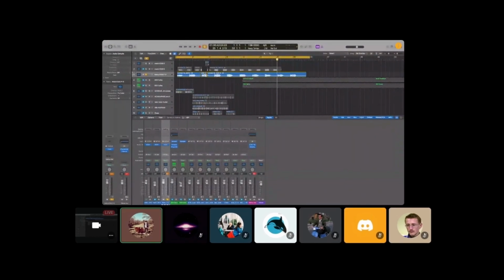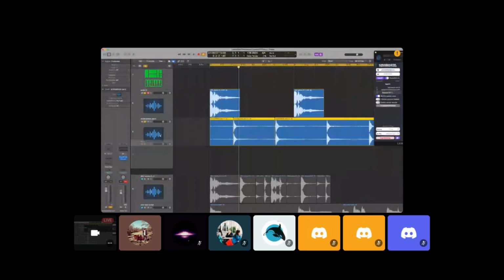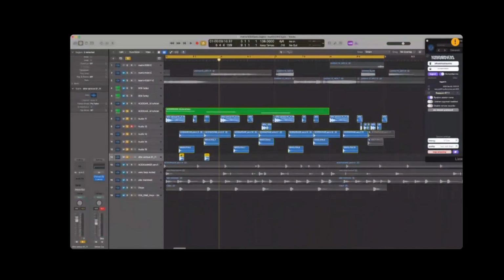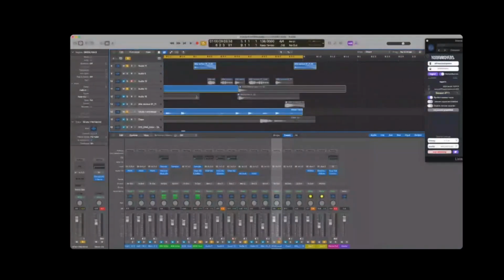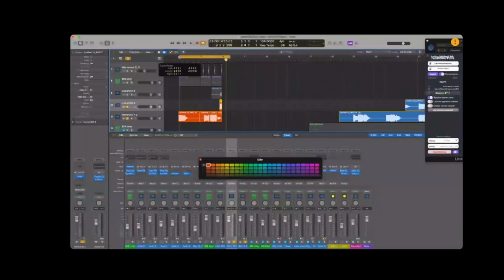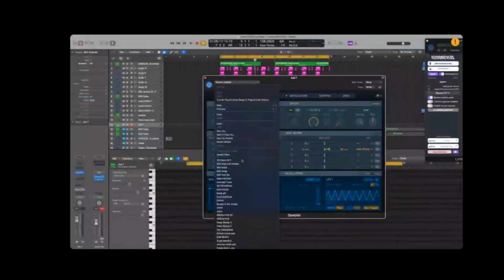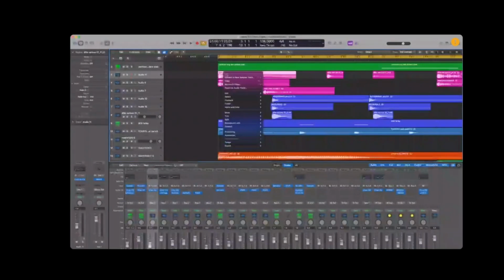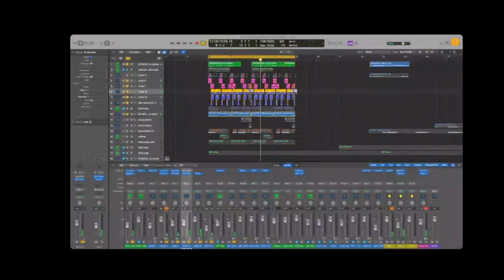Discord Stream 007 Martyn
The third stream taken from our Winter Discord stream series 😤 In December we had the pleasure of welcoming the legend that is Martyn to join us for a live production stream

Martyn
TW: @MARTYN3024

All Centre
TW: @All_Centre